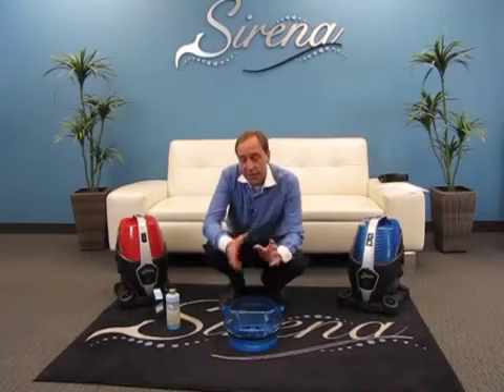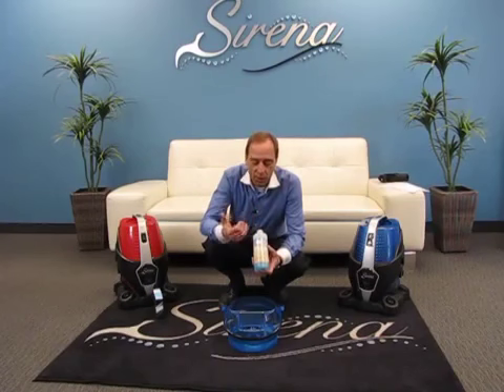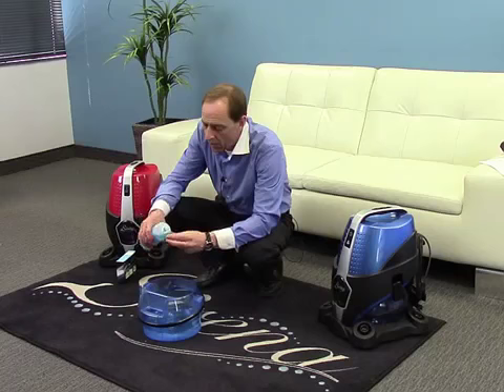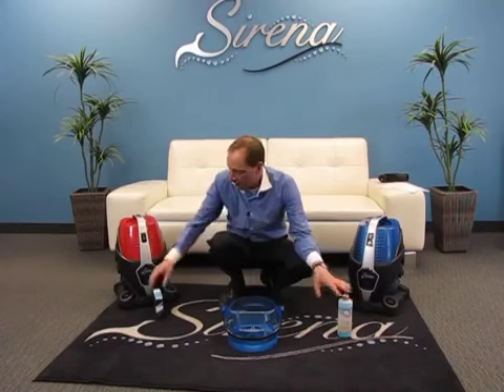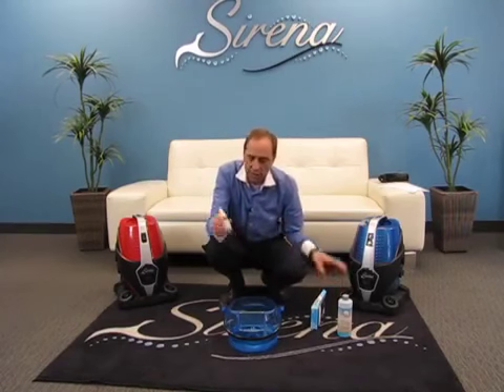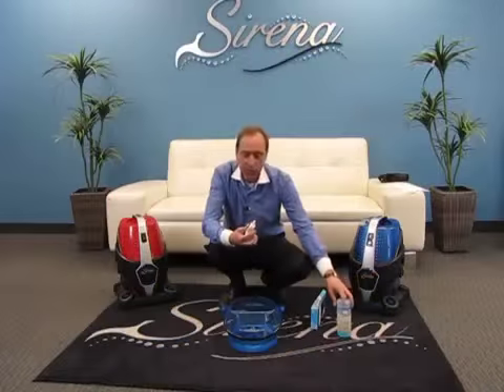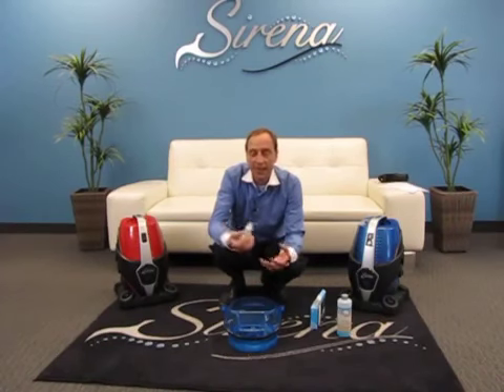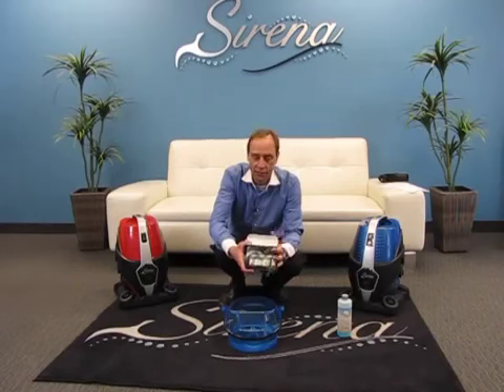เครื่องกำจัดไรฝุ่น SIRENA เอ็นริช ฟ็อกเกอร์ ENRICHFOGGER 02-439-7289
เครื่องกำจัดไรฝุ่น SIRENA
เครื่องกำจัดไรฝุ่นและเชื้อโรค มาตรฐานเดียวกับโรงพยาบาล
บริษัท เอ็นริช ฟ็อกเกอร์ (ประเทศไทย) จำกัด ผู้นำเข้าและตัวแทนจำหน่าย เครื่องกำจัดไรฝุ่น พร้อมฟังก์ชั่นฟอกอากาศ SIRENA
นวัตกรรมใหม่ในการกำจัดไรฝุ่น จากประเทศอิตาลี ที่สามารถกำจัดไรฝุ่นต้นเหตุสำคัญของโรงภูมิแพ้ได้
เครื่องกำจัดไรฝุ่น สิ่งสกปรกด้วยระบบน้ำเป็นตัวกรอง พร้อมฟังก์ชั่นฟอกอากาศ SIRENA
สามารถโทรสั่งสินค้าได้ที่
เบอร์ 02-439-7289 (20 คู่สาย)
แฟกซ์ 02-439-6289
บริษัทสามารถจัดส่งสินค้าได้ทั่วประเทศไทย